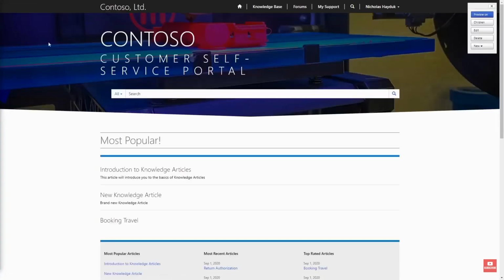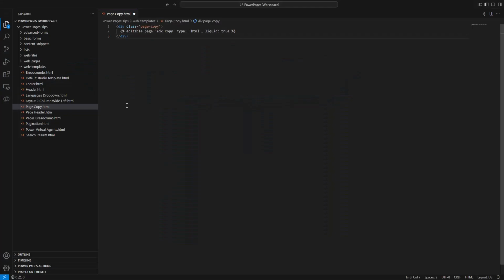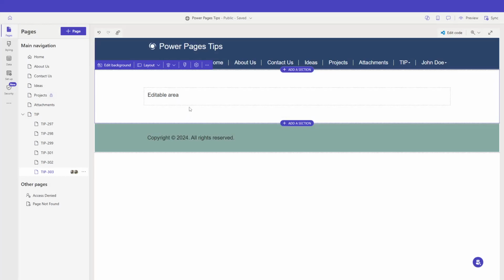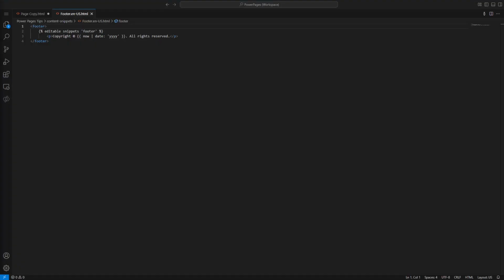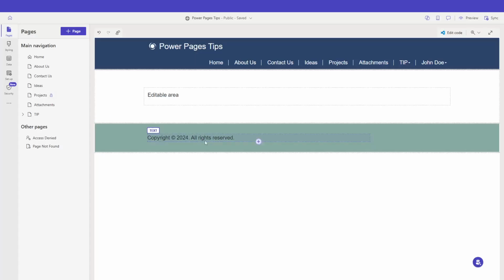Power Pages Tip #303 - Liquid editable Tag - Engineered Code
In this tip, I look at the editable Liquid tag you may run into in some of the out-of-the-box web templates.